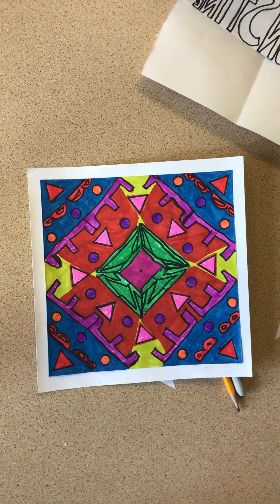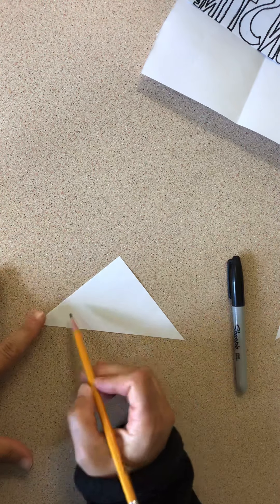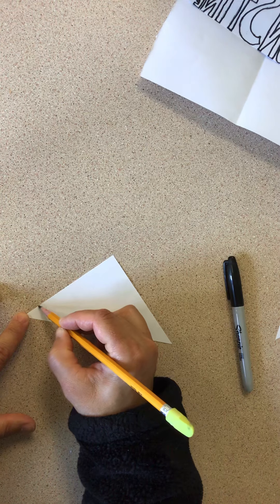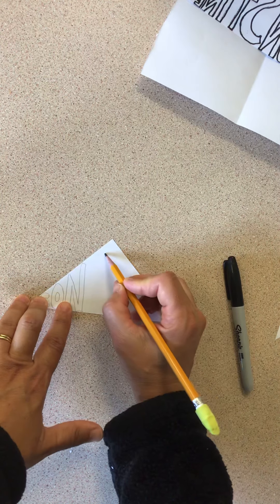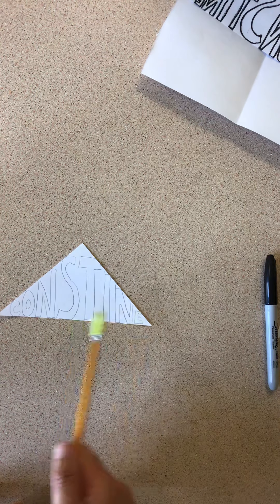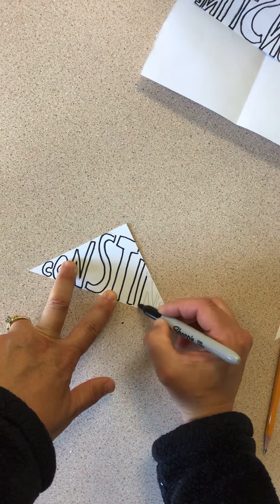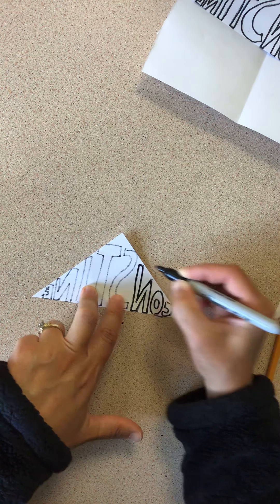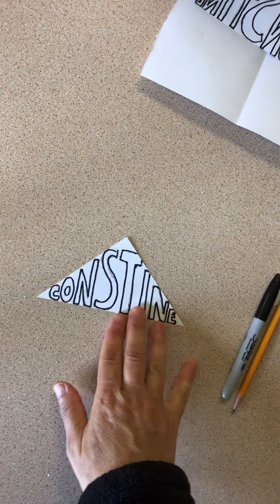Radial names step 1